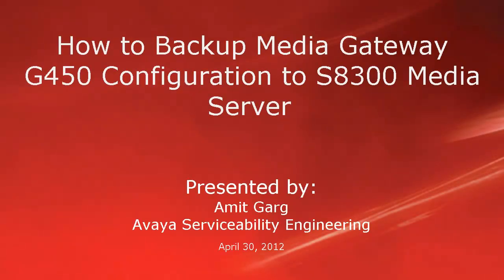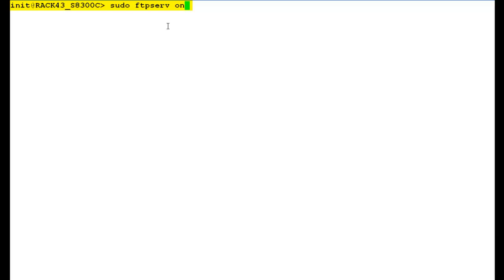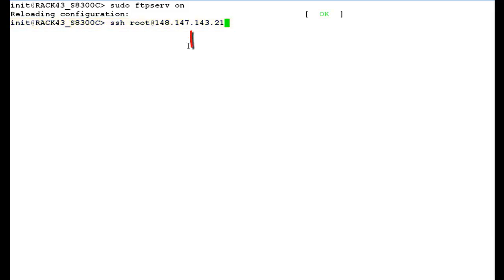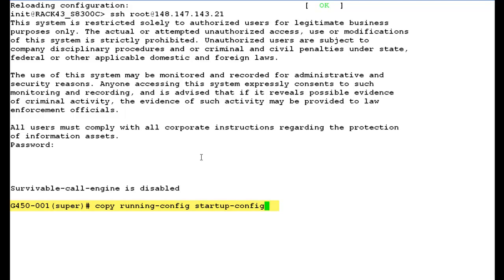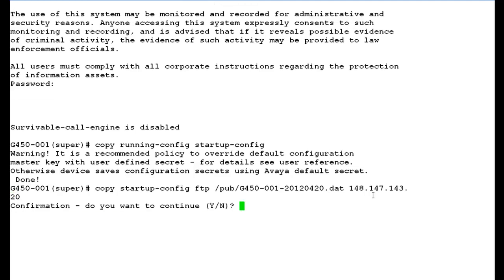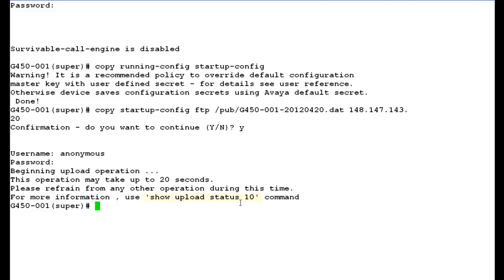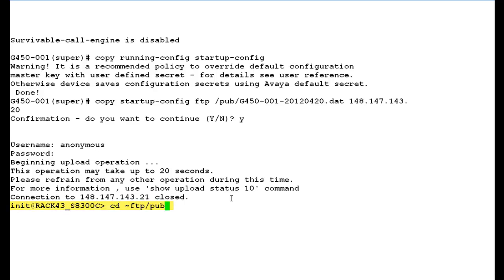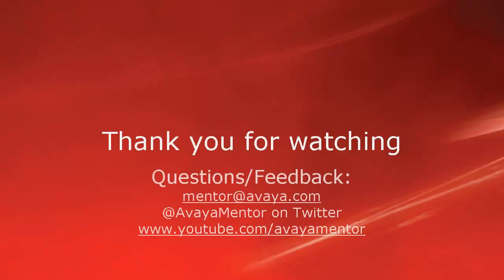How to Backup Avaya Media Gateway G450 Configuration to S8300 Media Server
This video demonstrates how to backup Media Gateway G450 configuration to S8300 Media Server. Produced by Amit Garg